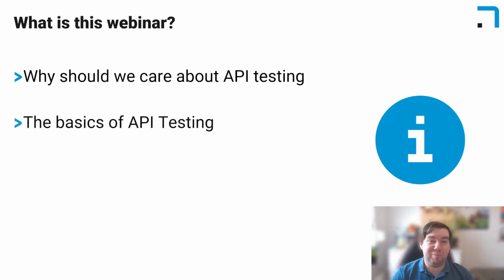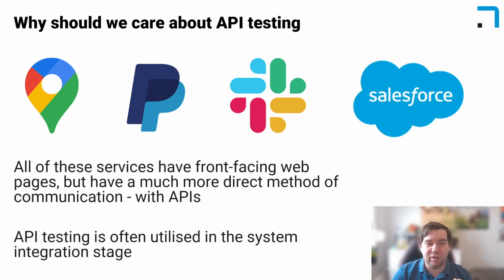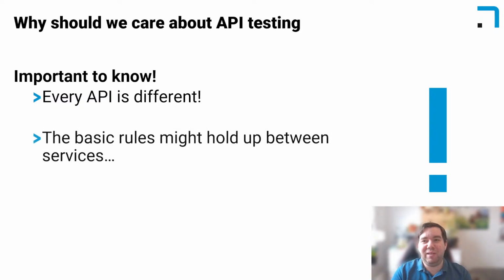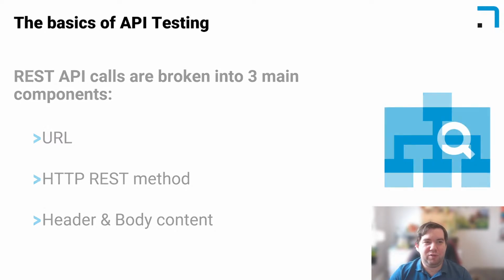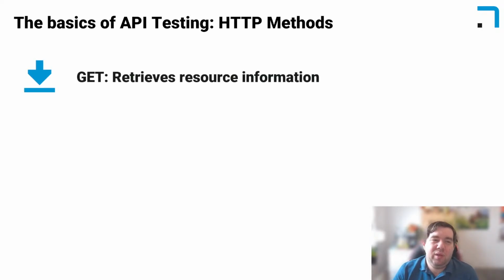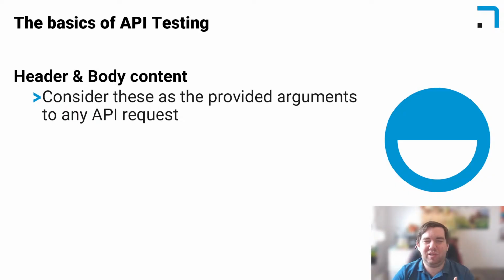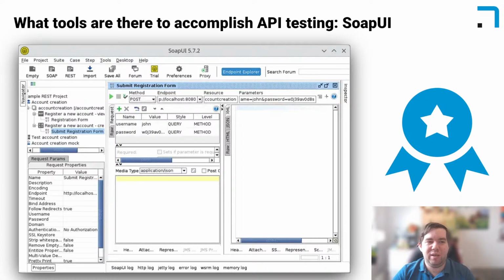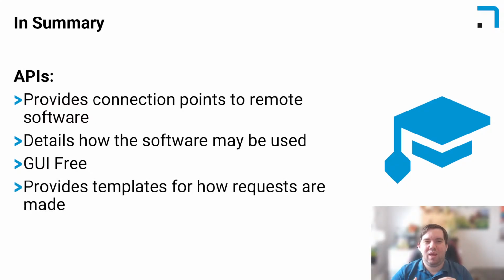Getting to Know the Basics of API testing and why it's important in testing!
Testers-in-training and GUI Testers - Do you want to expand your skillsets to become a better all around tester?

Are you interested in learning why API testing is important for all kinds of projects?

Join us for our Wednesday Webinar where together we'll start to look at how API testing and why we should prioritise this incredibly important aspect of development and testing!